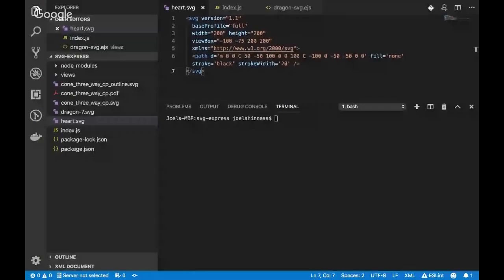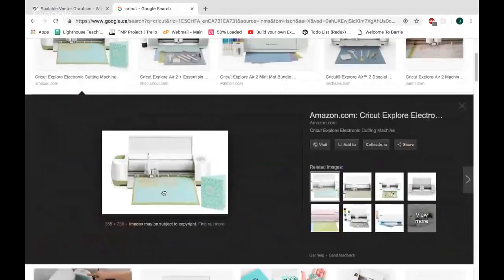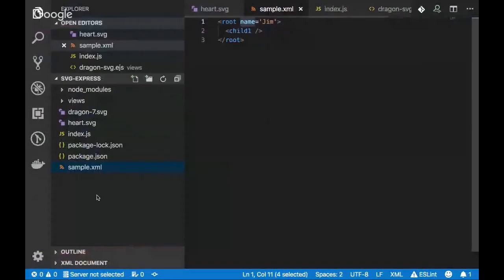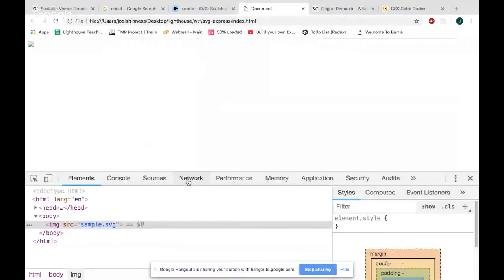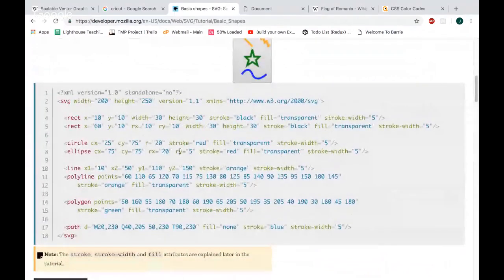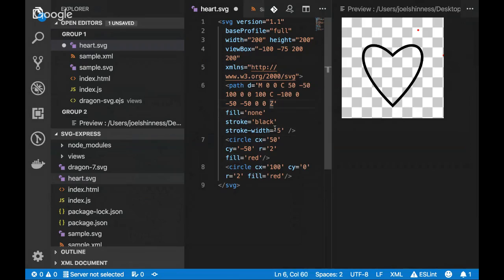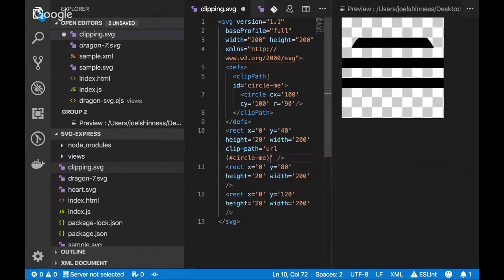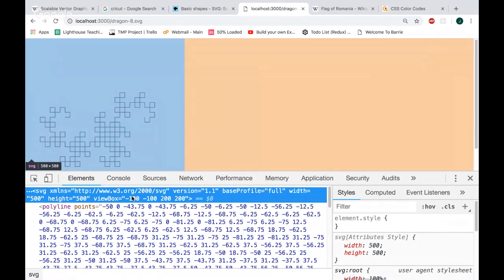Work Together Friends: The Glories of SVG!